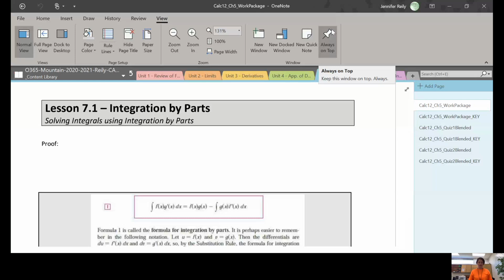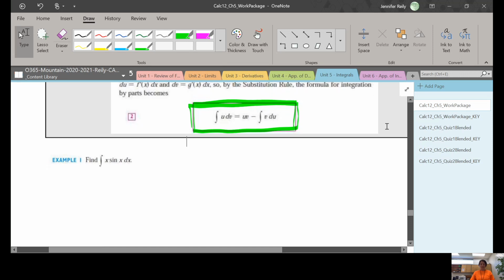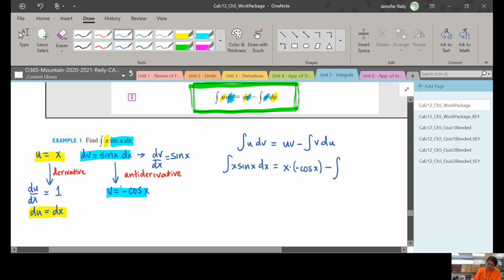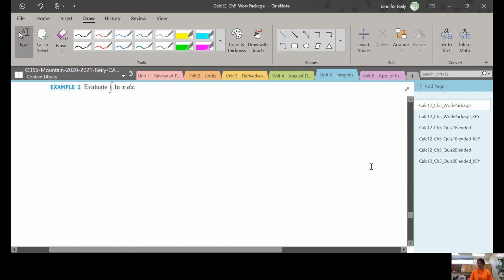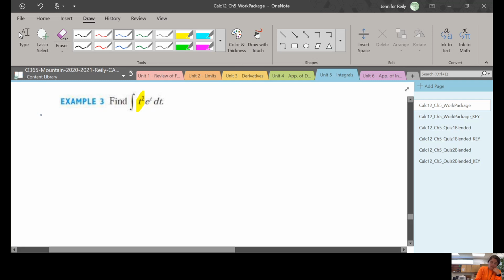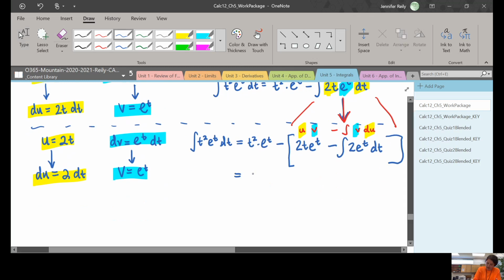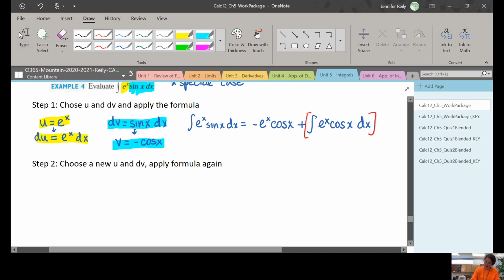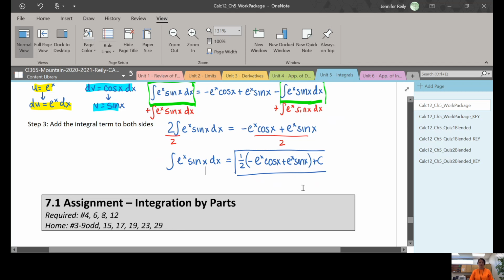Calculus 12 - Lesson 7.1 - Integration by Parts